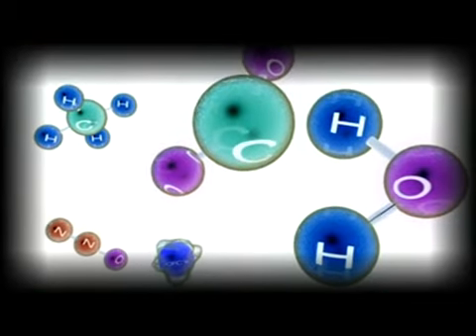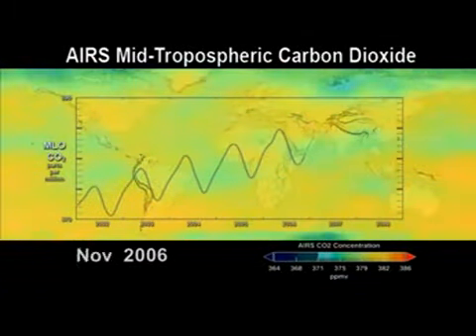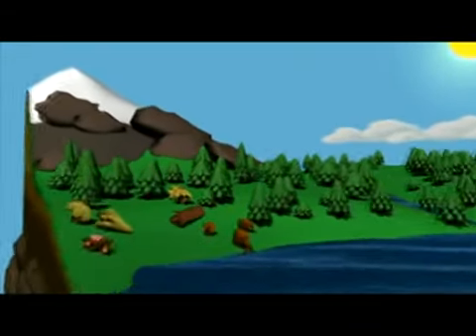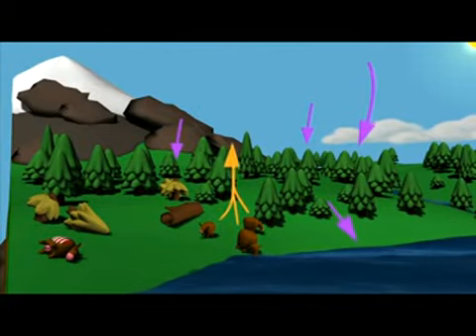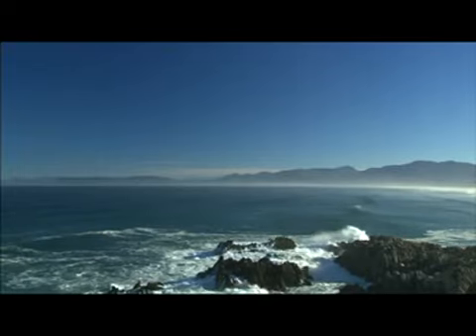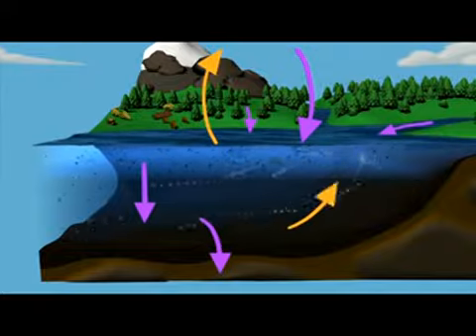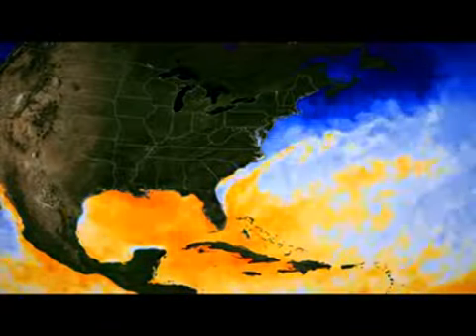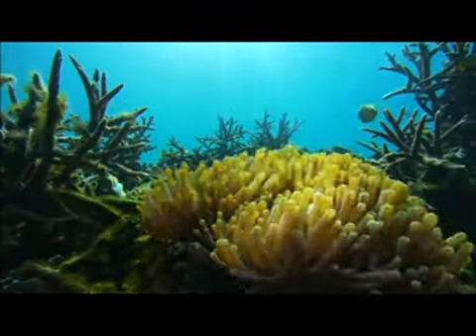ESW 2009: Keeping Up With Carbon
The ocean plays the most critical role in regulating Earth's carbon balance, and understanding how the carbon cycle is changing is key to understanding Earth's changing climate.